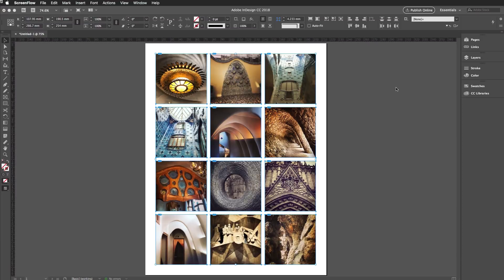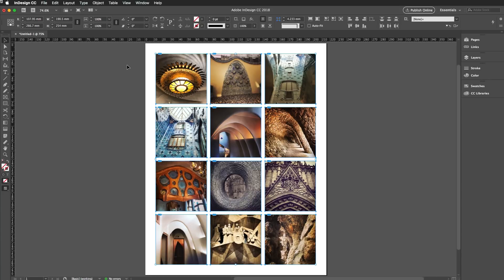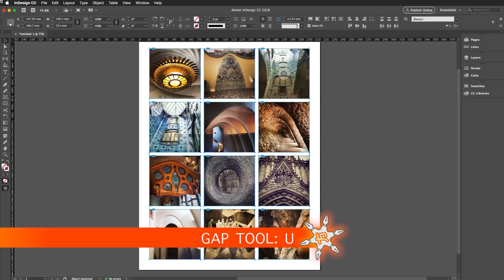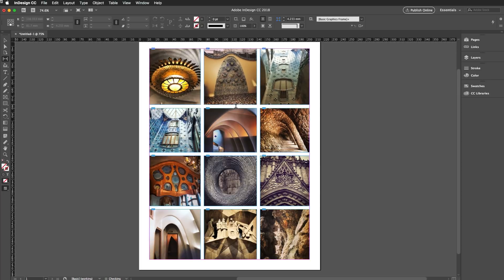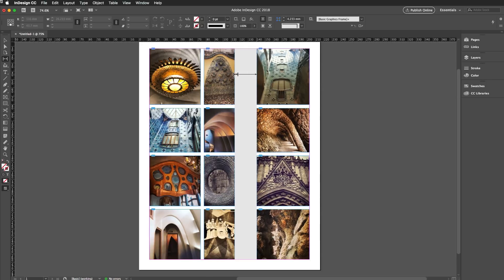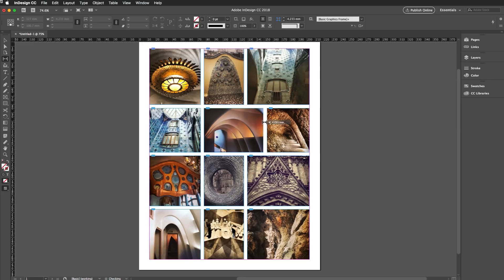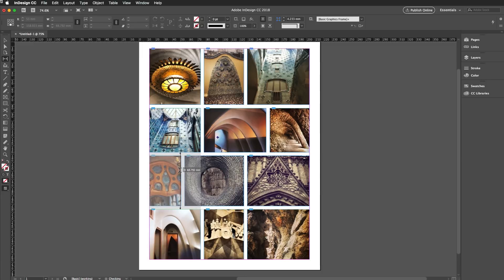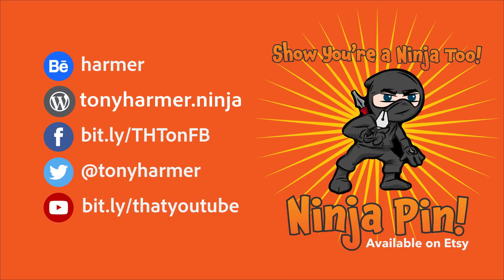InDesign Gap Ninja (SKN 031)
Shuriken Skill #31 for you to practice is to become a gap ninja in InDesign.
Shuriken Skills are weekly tips and techniques that you can learn in around 5 minutes or so and improve your mastery of the tools so that you can express your creativity in less time, with maximum editability.
@TonyHarmer (aka THE DESIGN NINJA TDN) knows the techniques and tricks that will save you time and frustration.